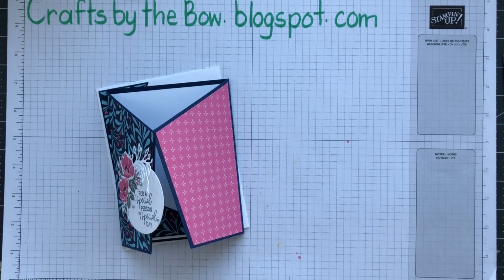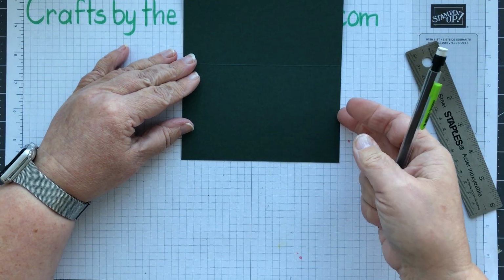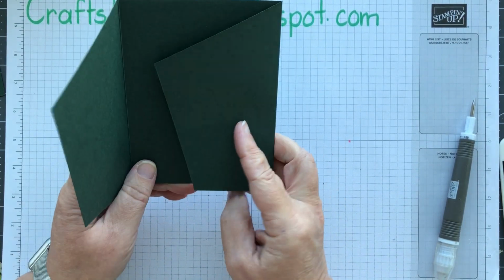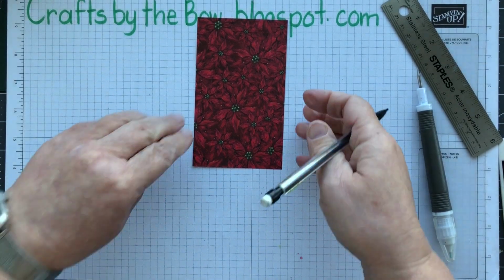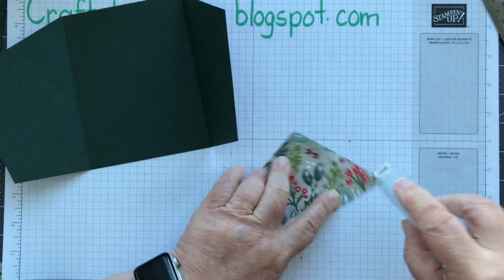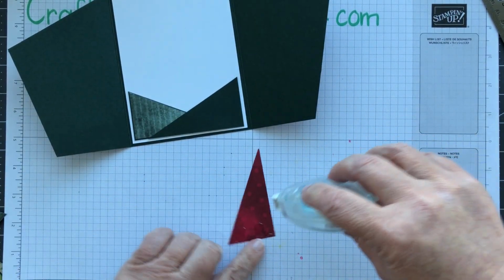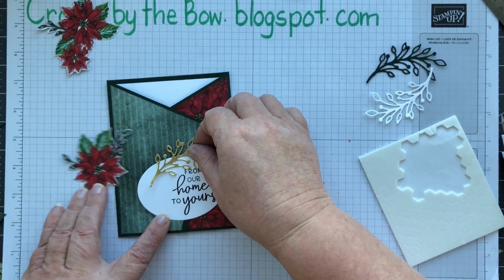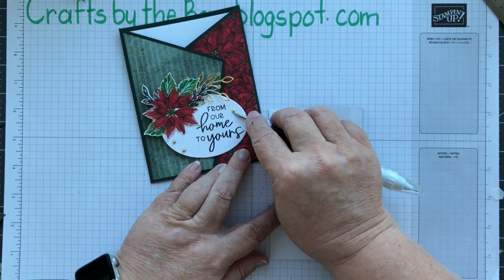Stampin' Up! Double angled gatefold card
Hello everyone. My name is Diane and I am an independent Stampin’ Up! Demonstrator in Alberta Canada who loves to craft! Todays project is a lovely angled gatefold card using the Framed and Festive stamp set, Boughs of Holly DSP and the Framed Florets dies.
Check my blog craftsbythebow.blogspot.com for further details and measurements.

Happy crafting!
Diane
xx

shop my store in Canada - craftsbythebow.stampinup.net